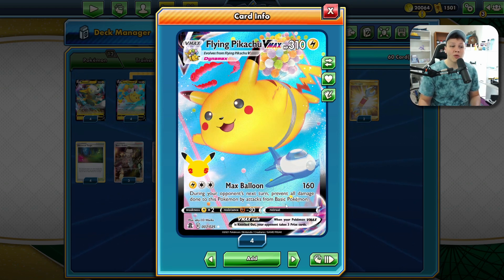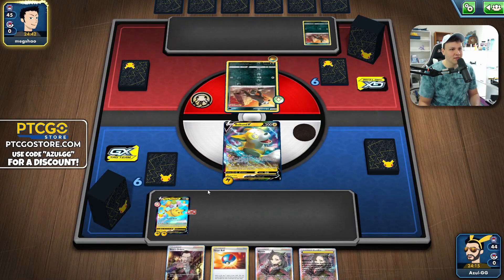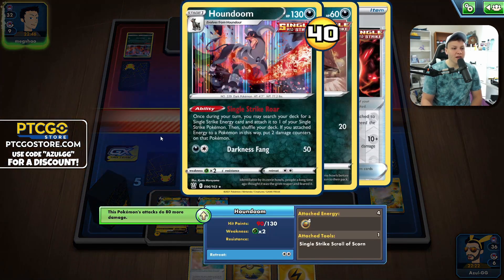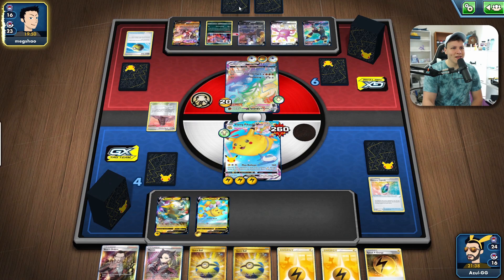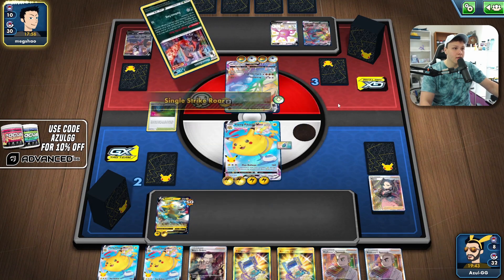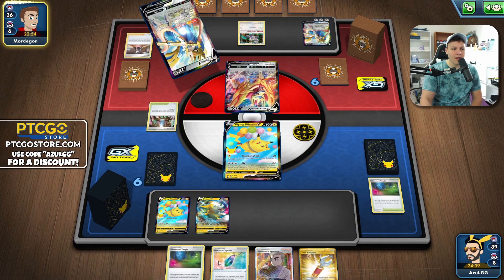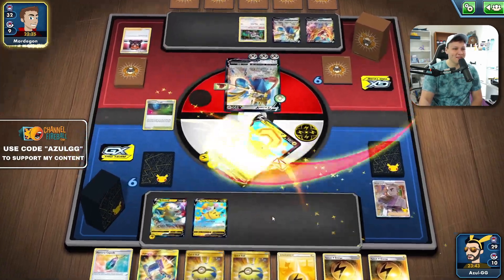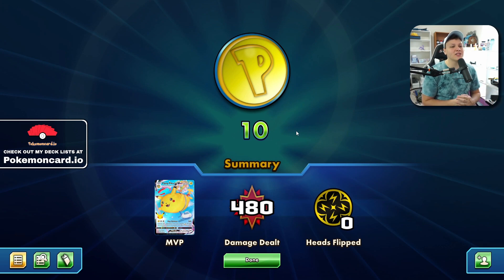Flying Pikachu VMAX is INVINCIBLE!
TIME STAMPS
0:00 Intro
3:08 Game 1 vs Single Strike
16:37 Game 2 vs ZacZam